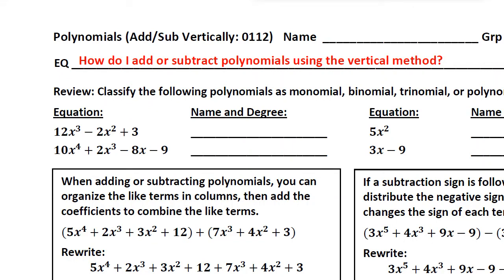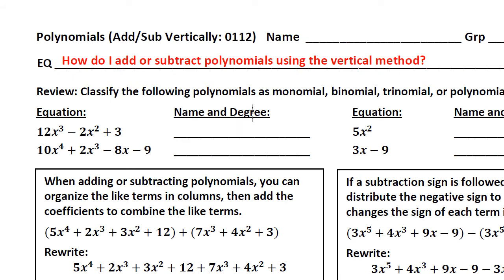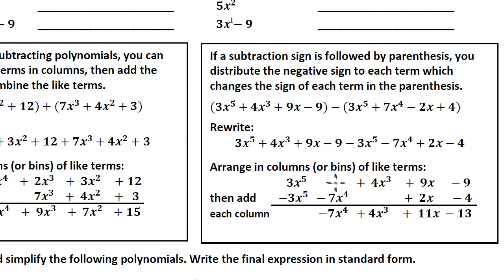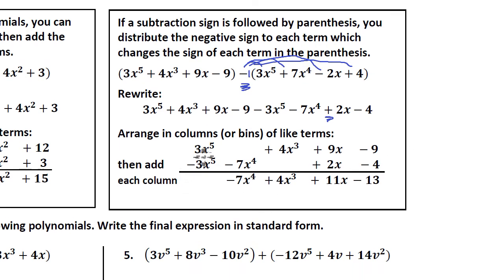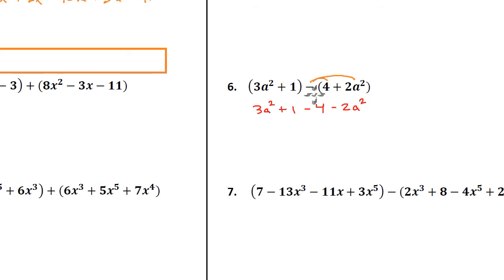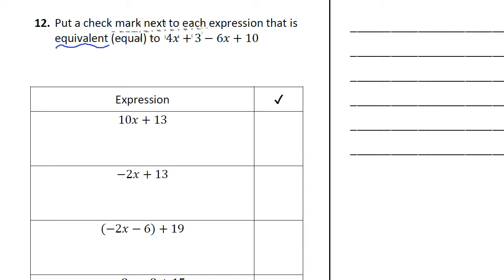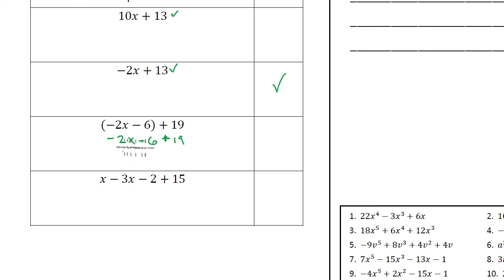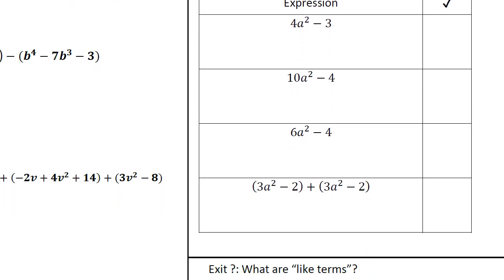0112 Add Subtract Vertical